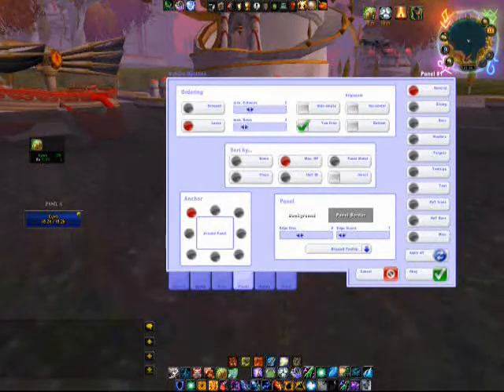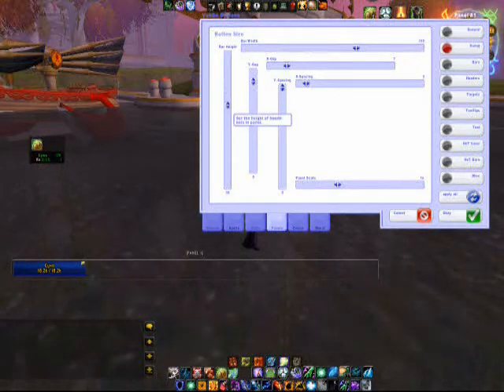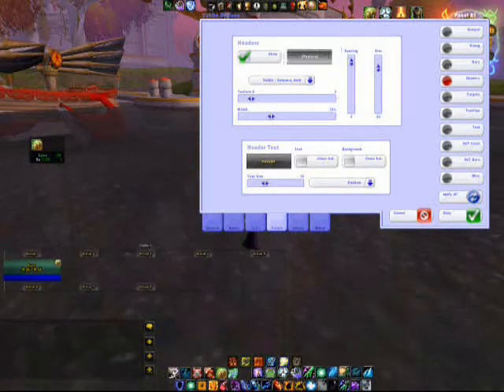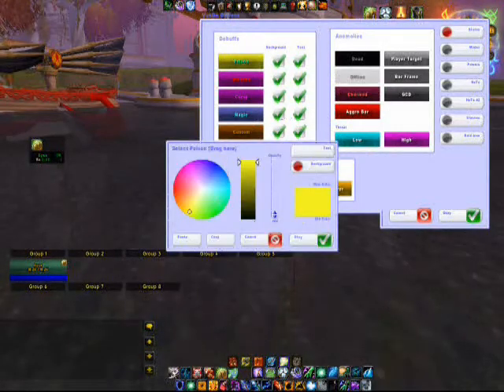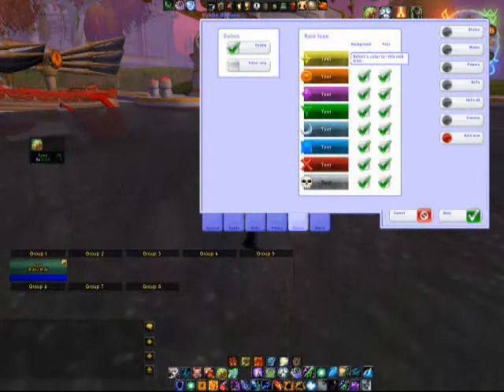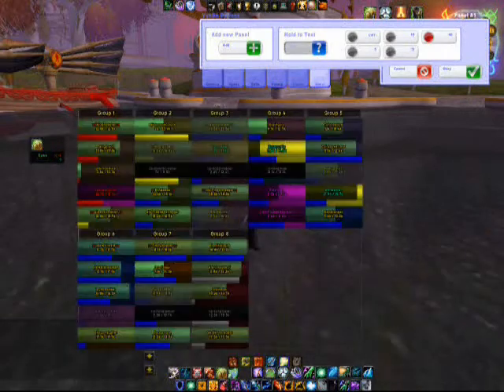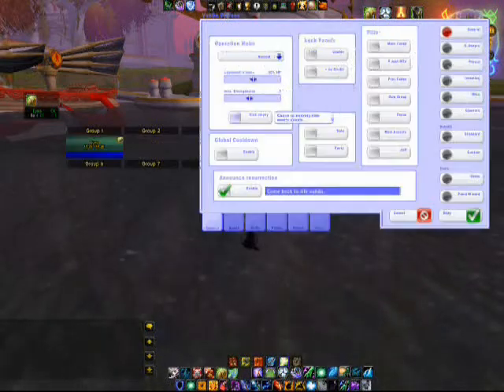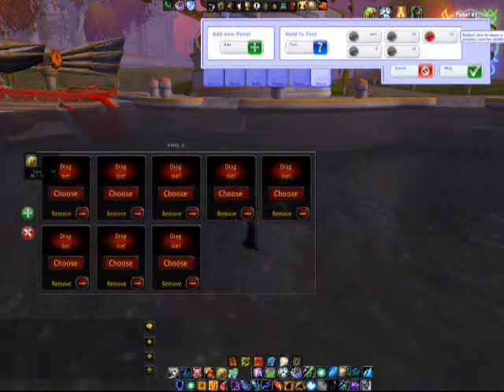VuhDo Tutorial Part2- Four Chained Comand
continuation from part 1